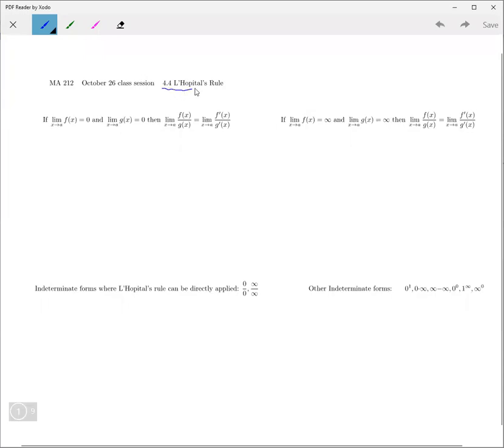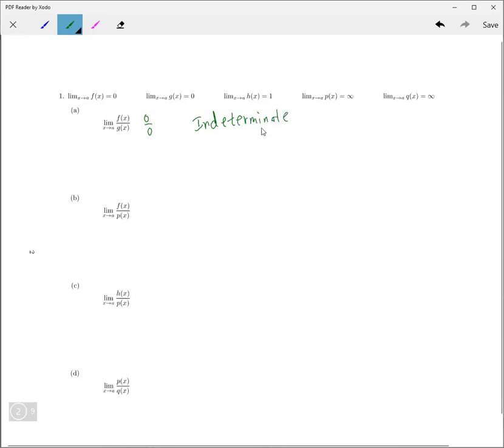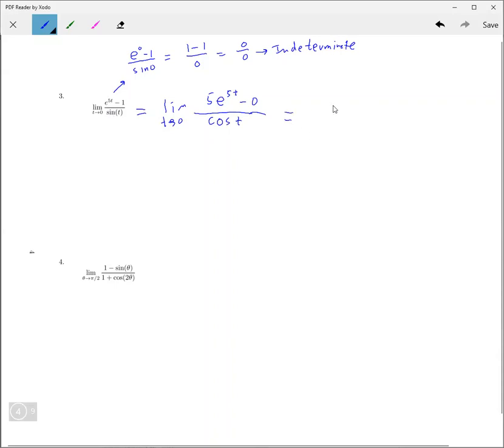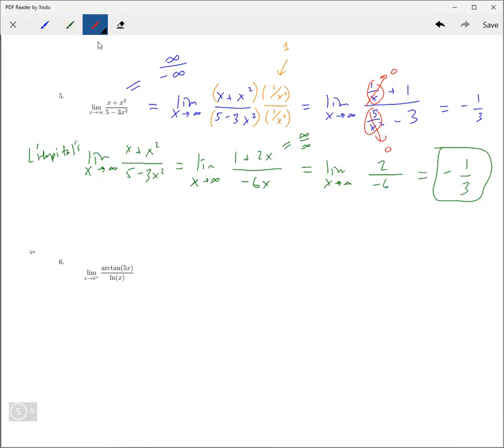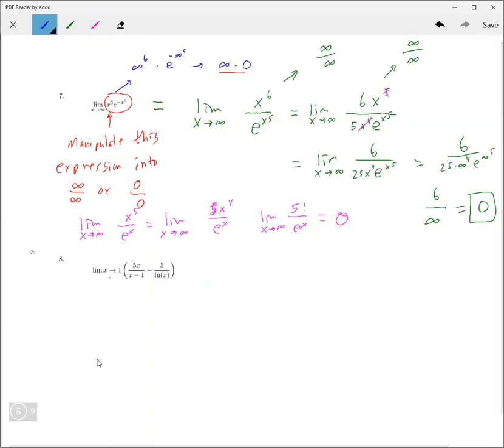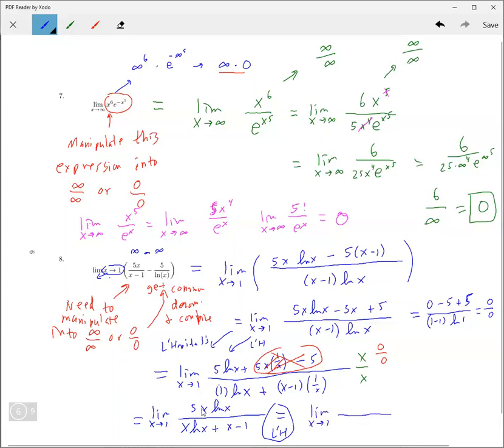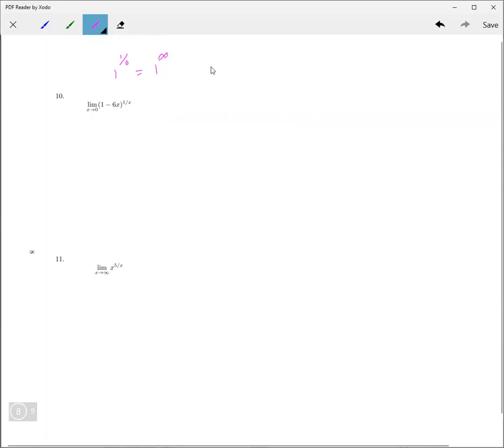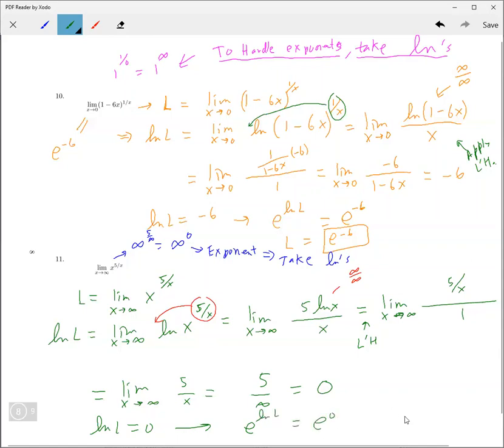4.4 (Math 212) L'Hopital's Rule